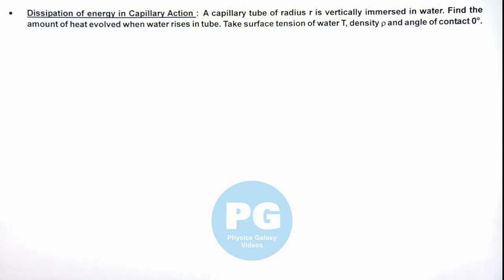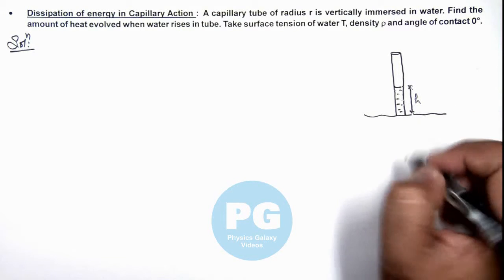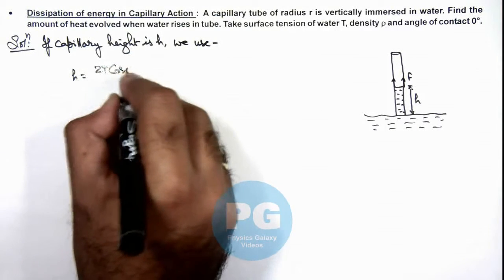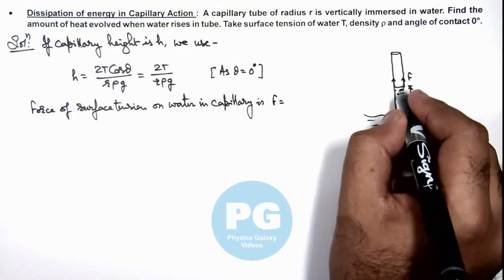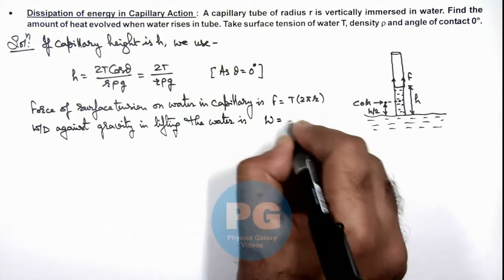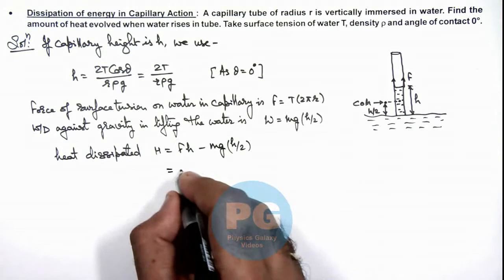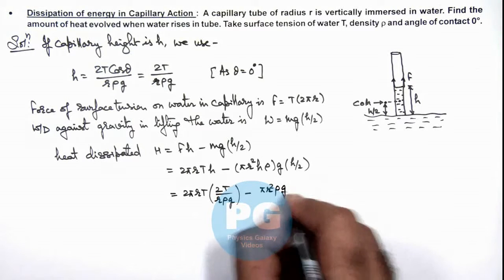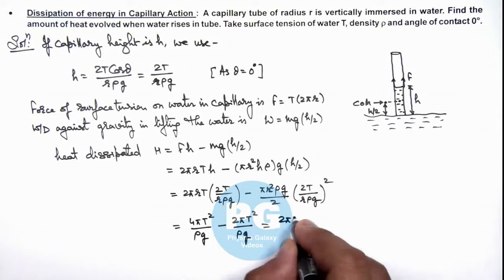24. Advance Illustration | Properties of Matter | Dissipation of energy in Capillary Action